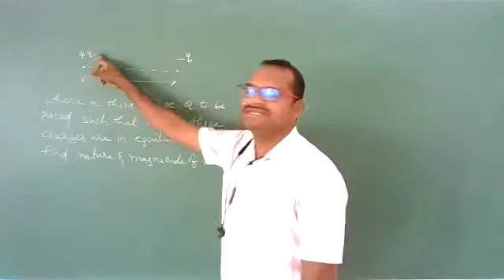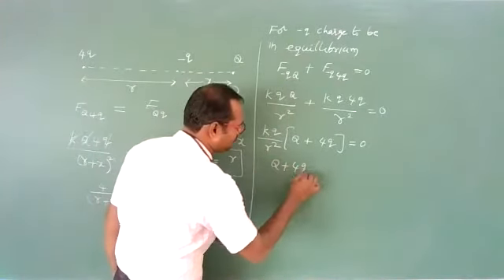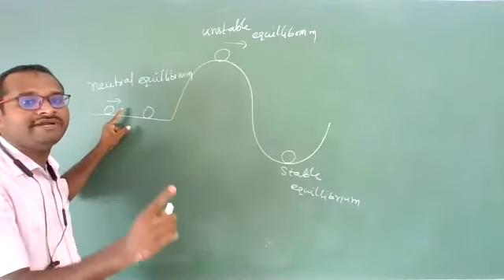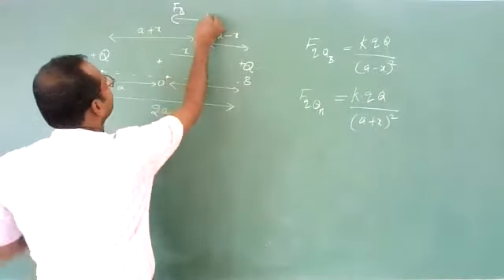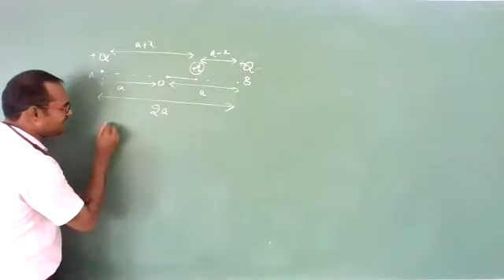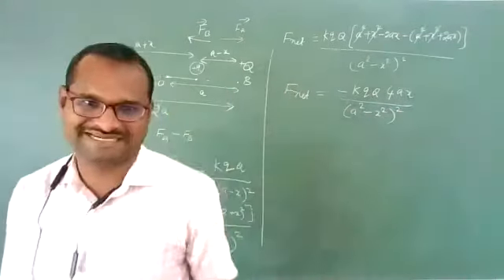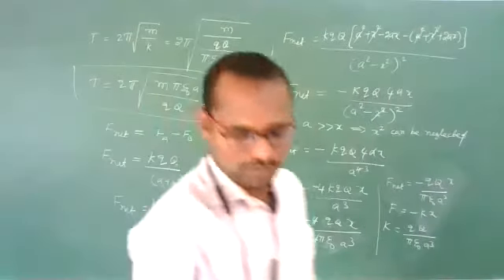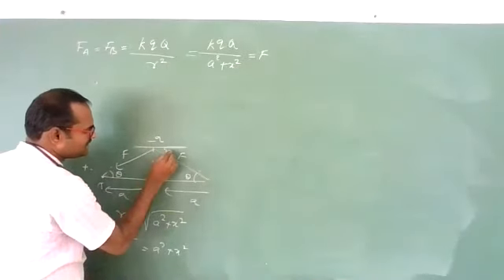II-PUC PHYSICS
EQUILLIBRIUM OF CHARGES -PART-03